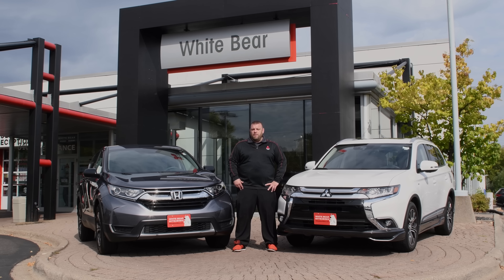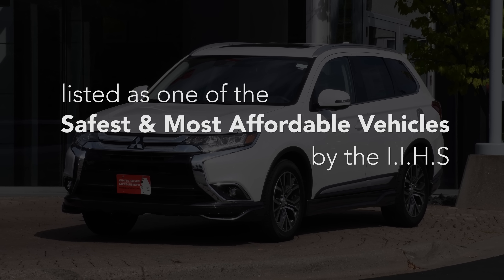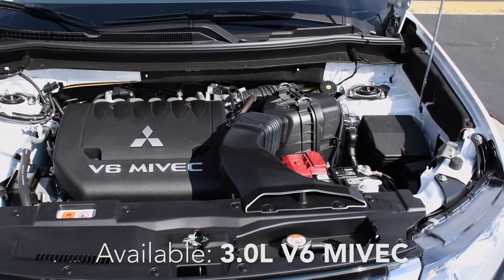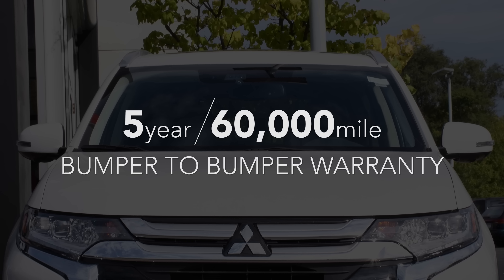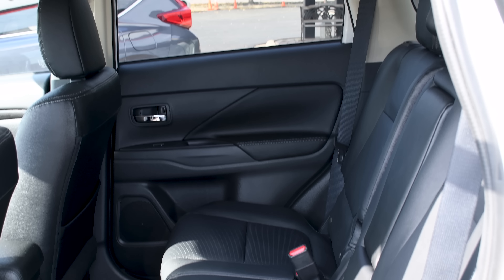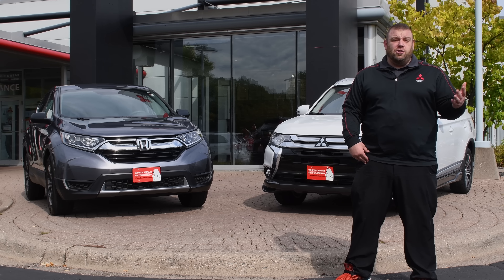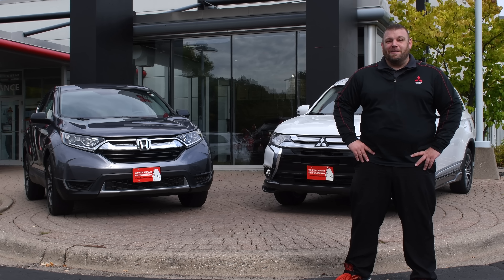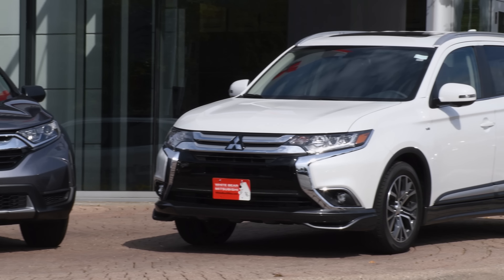(4K) New 2017 Mitsubishi Outlander vs 2017 Honda CR-V Comparison - White Bear Mitsubishi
Let our General Manager Richard take you through the differences of the 2017 Mitsubishi Outlander and the 2017 Honda CR-V!  Compare these two crossovers to see which one give you the most value!

Mitsubishi Outlander has the IIHS top safety pick plus rating and 5 star crash rated!  The Mitsubishi Outlander also has an optional 3.0 v6 Engine with 3500lb towing capacity.  A 5 year/60,000 mile warranty is standard on the outlander!  And at White Bear Mitsubishi, you can receive a LIFETIME WARRANTY on the powertrain! 7 passenger seating too, so everyone fits!  Including Super All Wheel Control (S-AWC) which is much better than standard AWD.  Stop in today to see how little your New 2017 Mitsubishi Outlander will cost with current special pricing and incentives!

2017 Mitsubishi Outlander vs Honda CR-V
2017 Mitsubishi Outlander and Honda CR-V Comparison

Available Outlander Trim Levels:
ES, SE, SEL, and GT

You'll love the Mitsubishi Outlander S-AWC (Super All Wheel Control) System!

Mitsubishi Outlander compared to Honda, Toyota, Nissan, Kia, Hyundai, Ford, Chevrolet, Dodge, Chrysler, Jeep, Volkswagen, Subaru.

For Sale in:
Saint Paul, MN
Minneapolis, MN
Inver Grove Heights, MN
Duluth, MN
Rochester, MN
Mankato, MN
Brainerd, MN
Bemidji, MN
Eden Prairie, MN
Wayzata, MN
Minnetonka, MN
Burnsville, MN
Lakeville, MN
Owatonna, MN
Eagan, MN
Hastings, MN
Stillwater, MN
St Cloud, MN
Egan, MN
Maple Grove, MN
Plymouth, MN
Apple Valley, MN
Blaine, MN
Fridley, MN
Elk River, MN
Monticello, MN
Grand Rapids, MN
Their River Falls, MN
Detroit Lakes, MN
Alexandria, MN
Coon Rapids, MN
Anoka, MN
Cambridge, MN
North Branch, MN
Forest Lake, MN
Minnesota